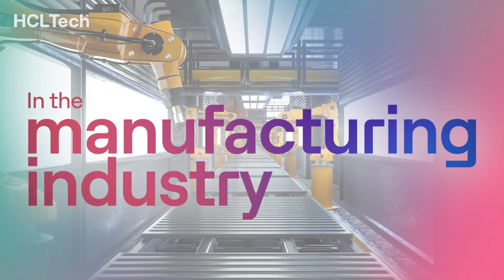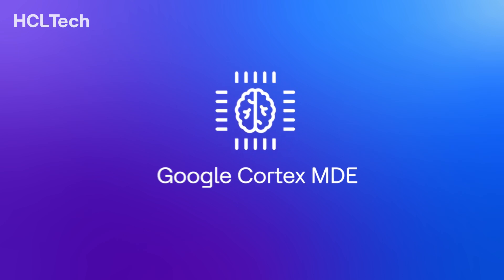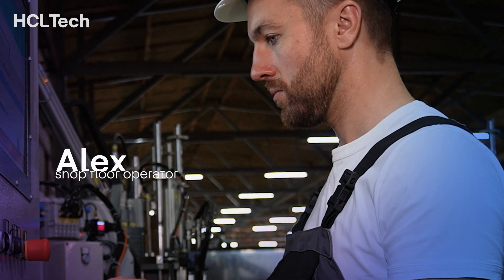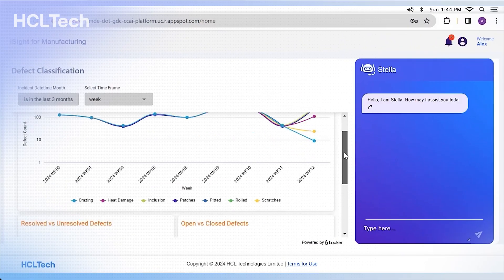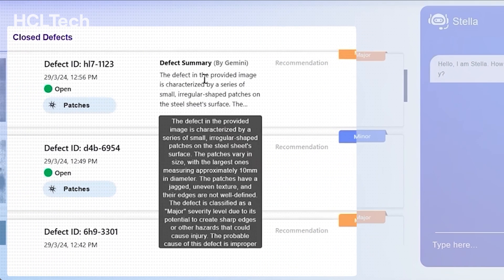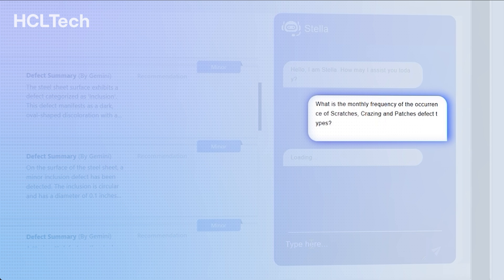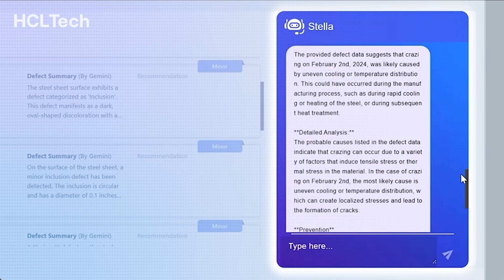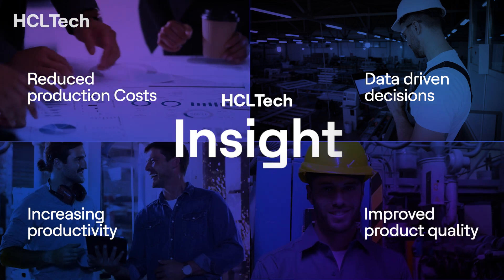HCLTech Insight Solution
HCLTech Insight, one solution in the suite of HCLTech GenAI Industry Solutions, is designed for manufacturers of discrete goods where quality and precision are critical success factors. HCLTech Insight is used to detect and classify all types of defects identified during the manufacturing of products and product components.